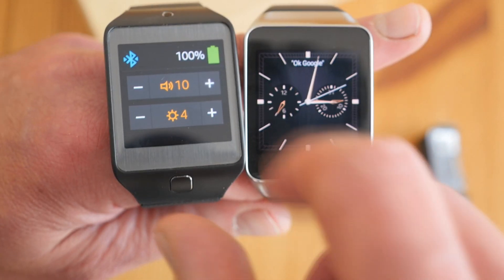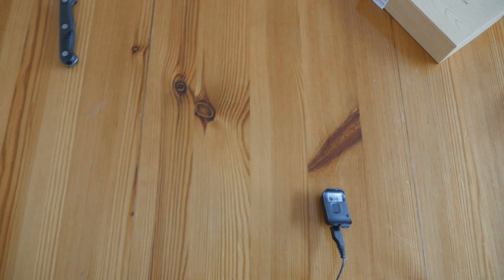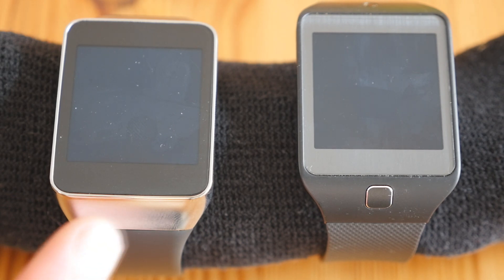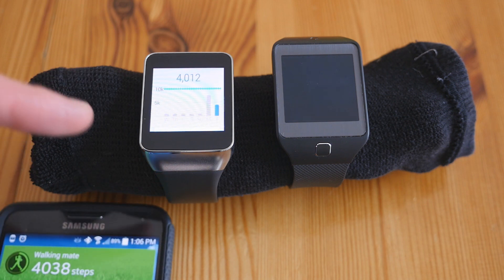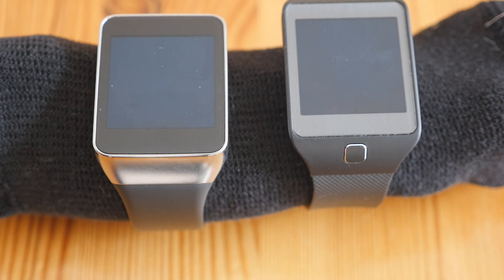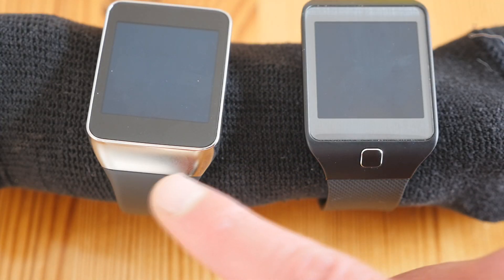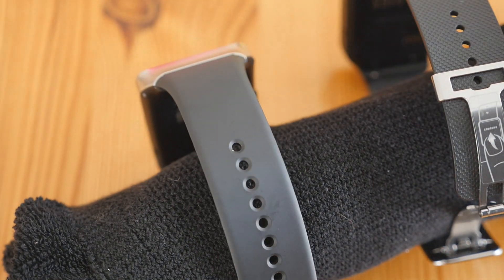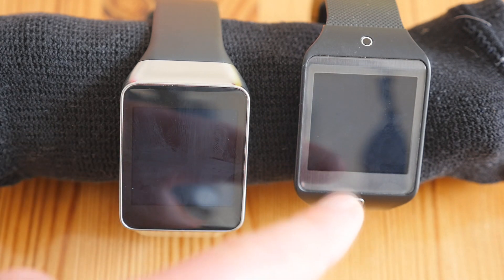Samsung Gear Live (Android Wear) vs Gear 2 Neo (Tizen) Battery life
Testing the Gear Live running Android Wear against the Gear 2 Neo running Tizen, comparison of battery life, pedometers, weight and strap comfort. Previous prizes have been iPhone 5, HTC One, etc.